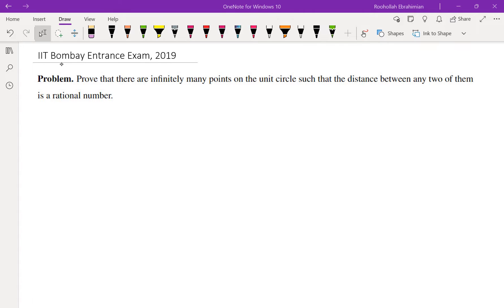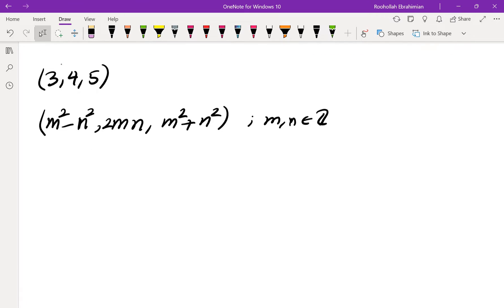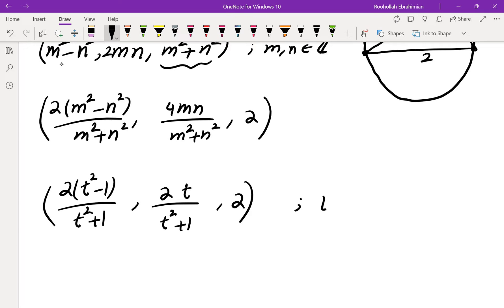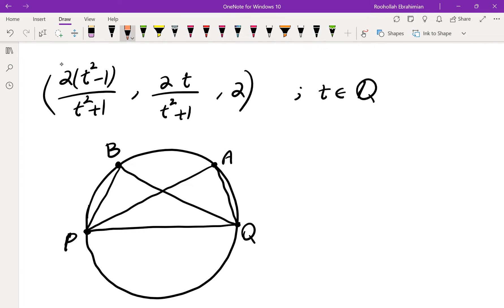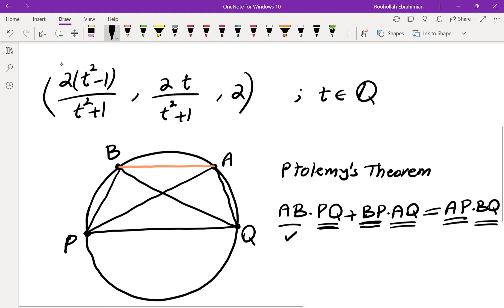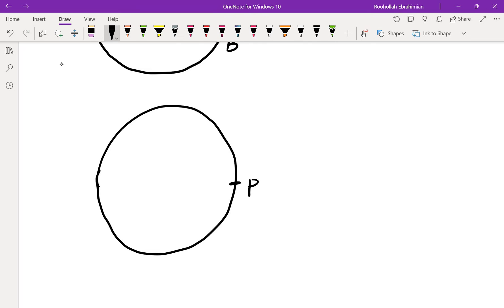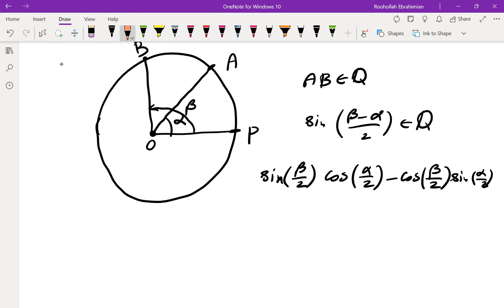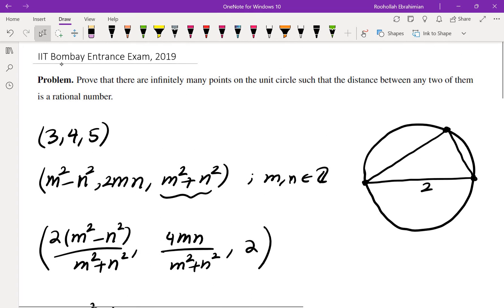Points with Rational Distance on the Unit Circle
In this video I show there are infinitely many points on the unit circle such that the distance between any two of them is a rational number.

This problem is from 2019 IIT Bombay Entrance Exam.